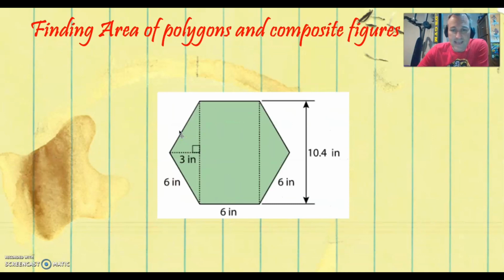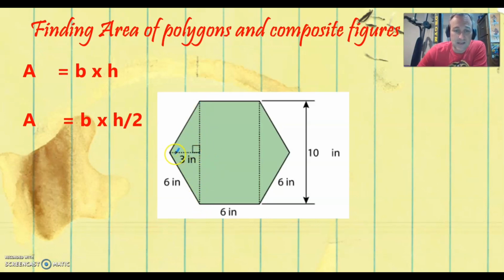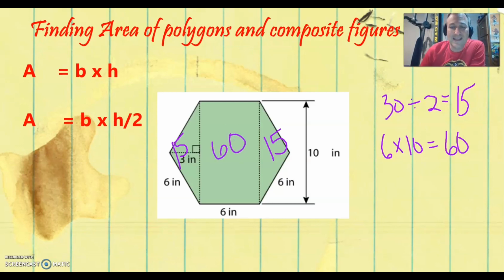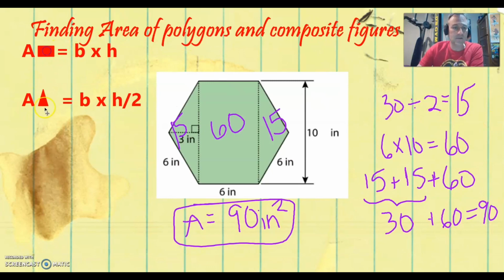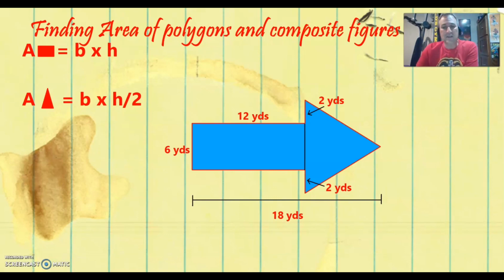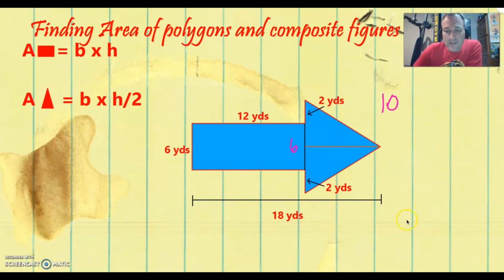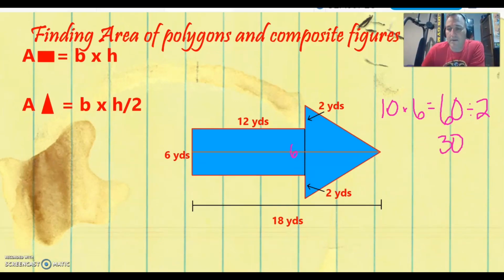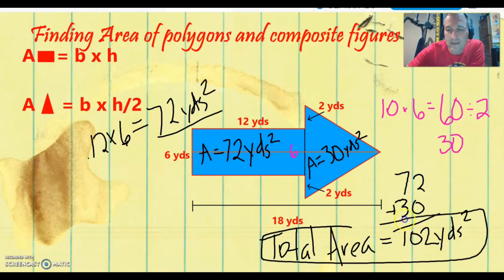How To Do Stuff Episode 25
We dive into area of other polygons and composite figures.